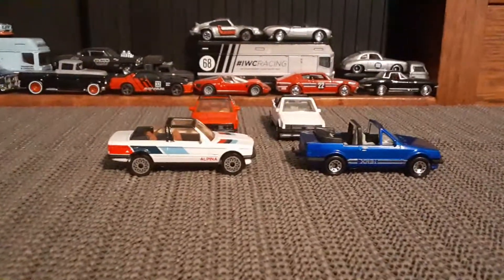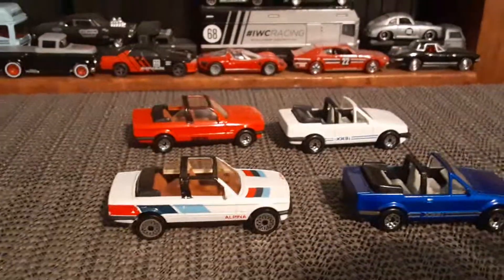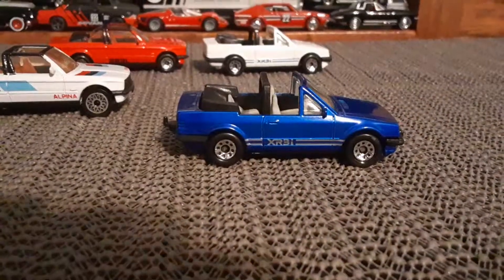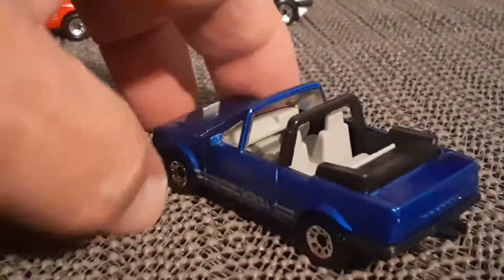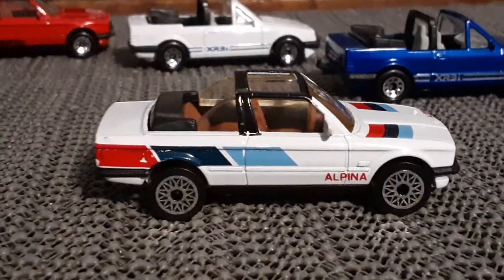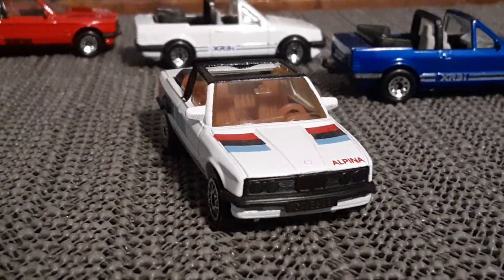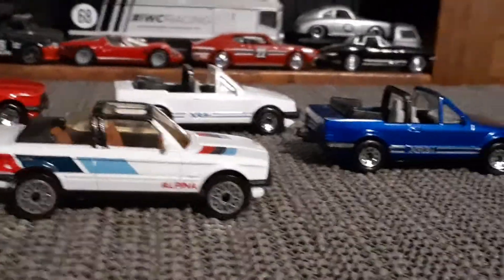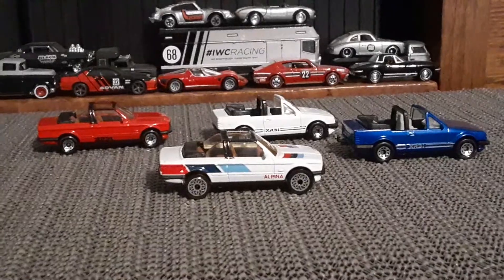more Matchbox Cabriolets